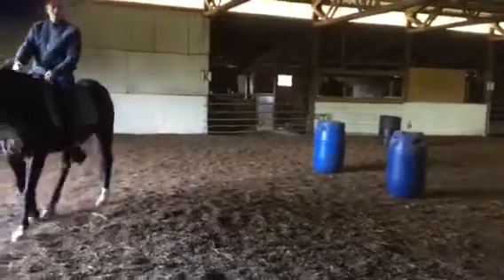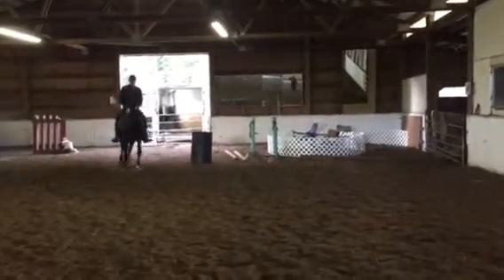John and Simi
Figure 8 obstacle practice